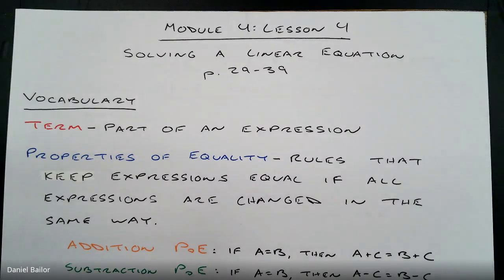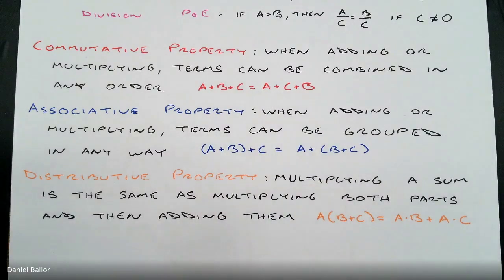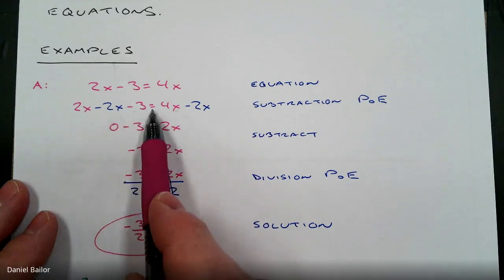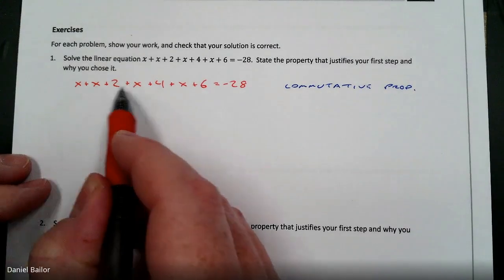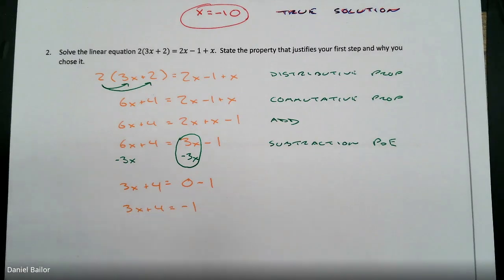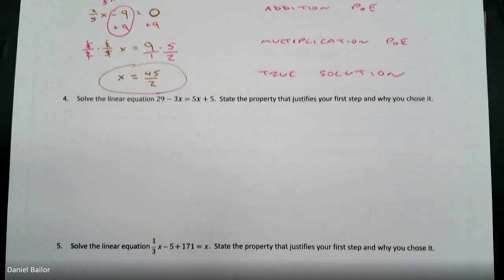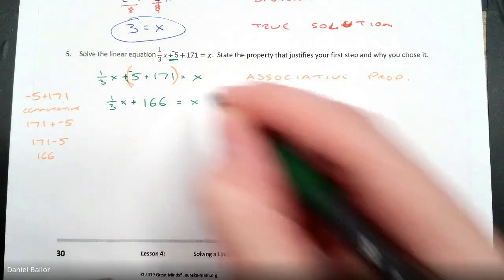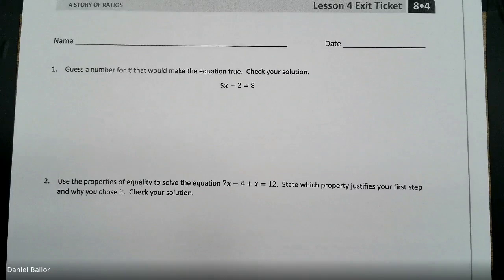8th Grade Eureka Math Module 4: Lesson 4 - Solving a Linear Equation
8th Grade Eureka Math Module 4: Lesson 4 - Solving a Linear Equation